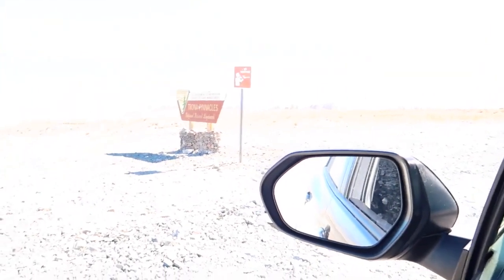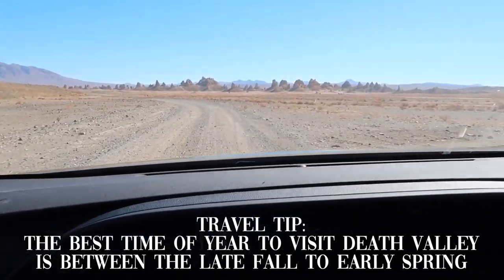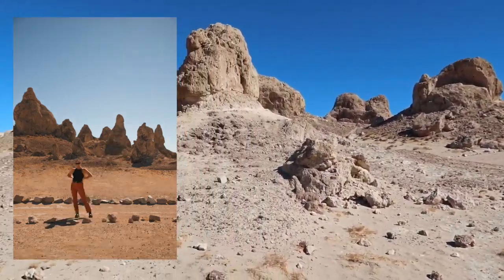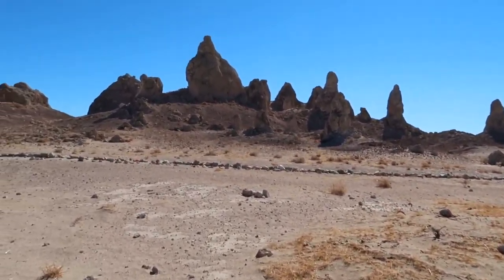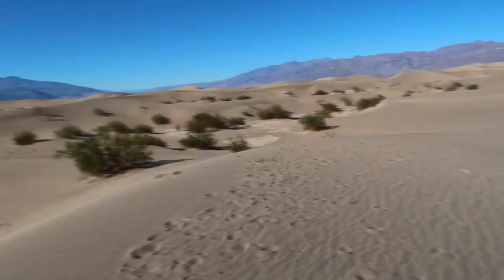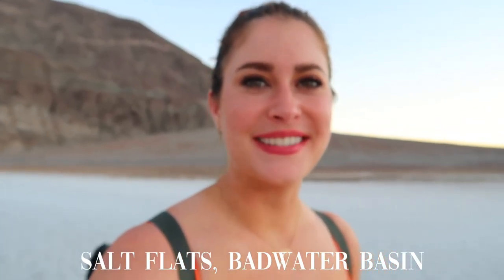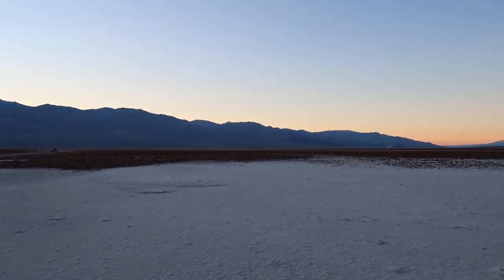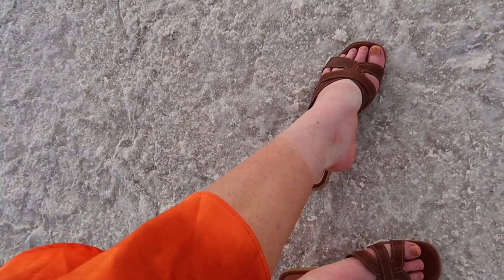VISITING DEATH VALLEY: Is It Worth It? | Caitlin Mahina Catania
Here is a more in-depth video than my last video from Death Valley. If you want more information on the Artist's Palette, which I did not have time to visit this trip, here is the link to that video:

Hey guys! Long time, no upload! My apologies on the delay for a new video, as a one-woman team it feels like every month I need to re-evaluate my content schedule. Oh well! I hope you enjoy this vlog from a recent day trip to Death Valley! If you are looking for the best photo spots in Death Valley, as well as a basic itinerary for a day trip to Death Valley, this video is for you!

00:40 Trona Pinnacles
06:24 Mesquite Flat Sand Dunes
09:46 Zabriskie Point
14:19 Badwater Basin Salt Flats

// equipment //
filming camera
filming tripod
bendy vlogging tripod
suction cup camera mount
voiceover mic
external editing hard drive
editing software: final cut pro